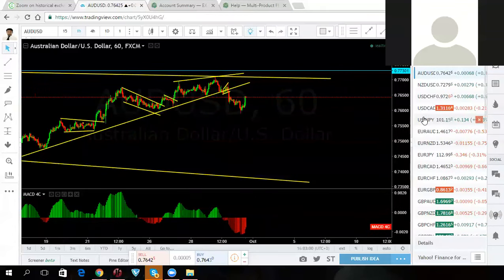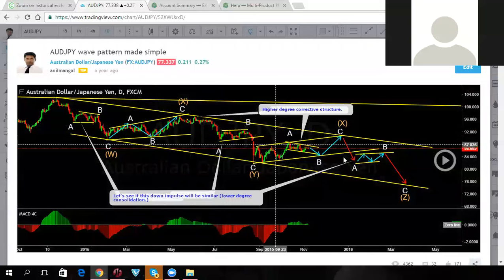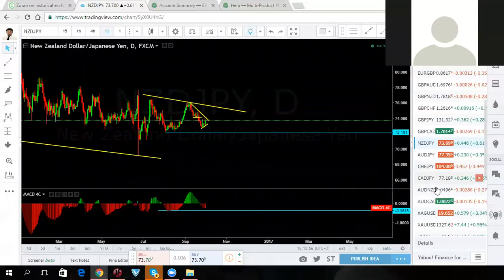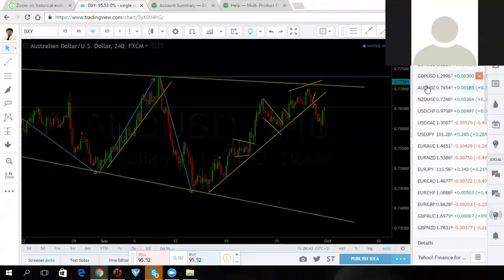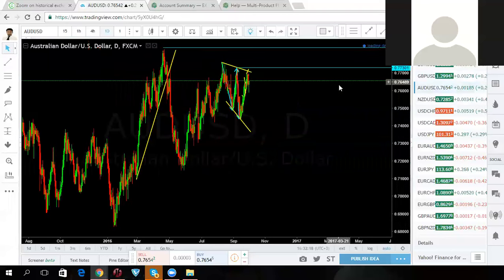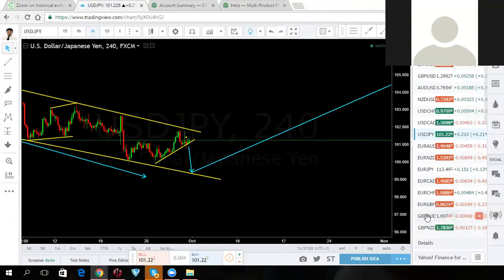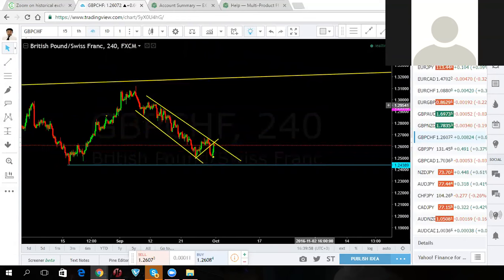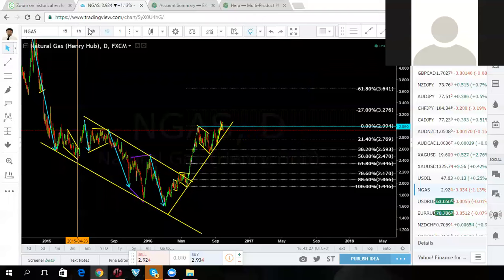FOREX TRADING: Best Weekly forecast 2016/10/03 - 2016/10/07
Forex trading using wave analysis gives you an edge. Understanding how the charts move from a specific patter identify helps you trade with confidence.

Alternatively, you can enroll in our installments program to receive daily recordings and gain access to our live  trading rooms during the London and New York sessions. With the installments program, you can save up for the course, and the daily recordings and trading room access are complimentary. To learn more, please click on the Skype link below to contact Anil.

Please, trade with care.